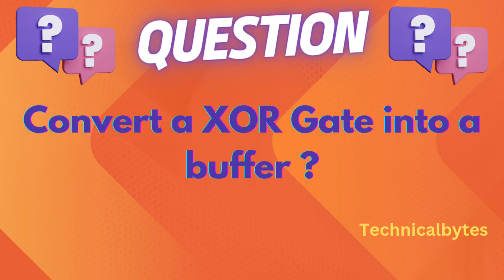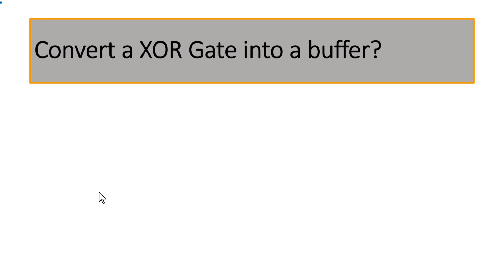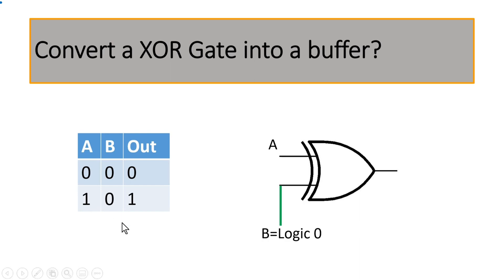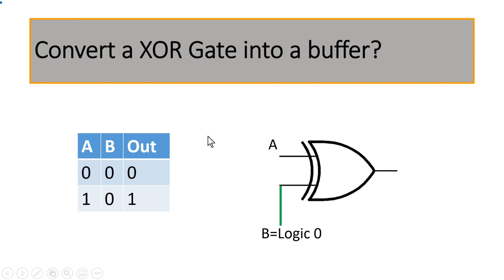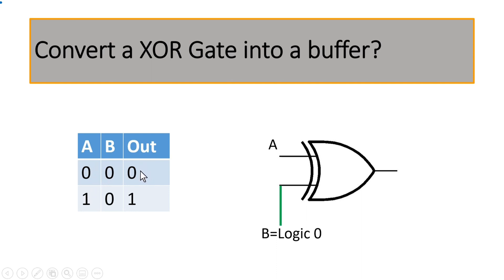Conert a XOR gate into Buffer